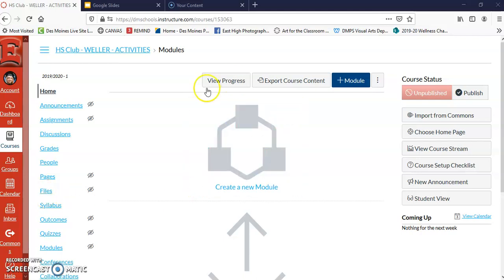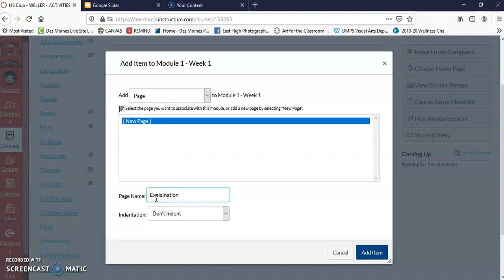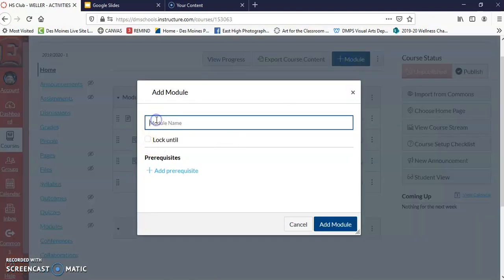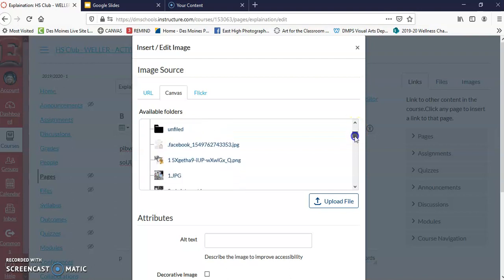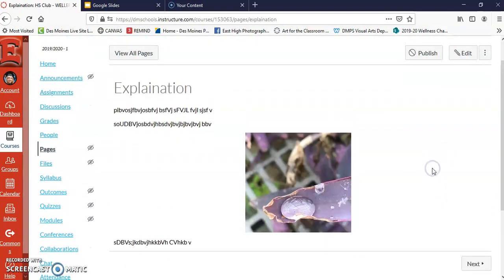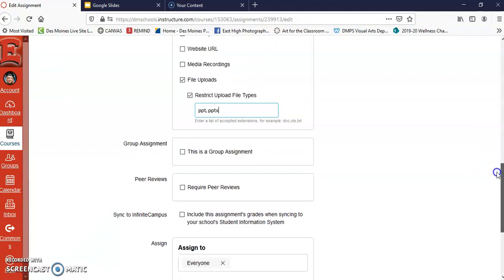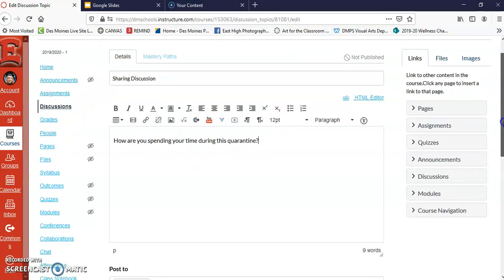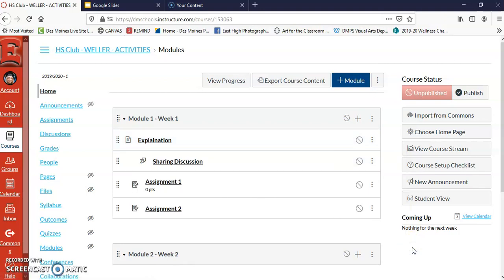Basic Canvas Setup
In this 12 mins I show you how to
* Find Your Classes
* Make a Module (Overview Page + Assignment + Discussion)
* Adding an Embedded Pic
* Creating an Assignment Page
* Adding a Rubric (for grading)
* Creating a Discussion Page